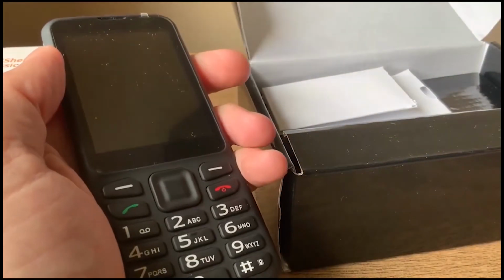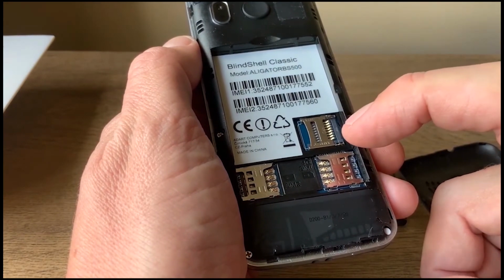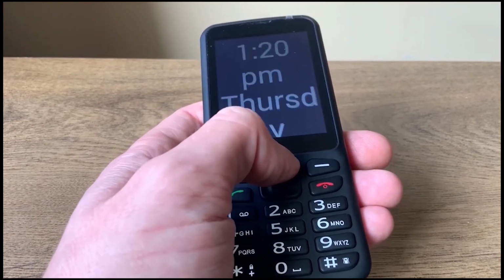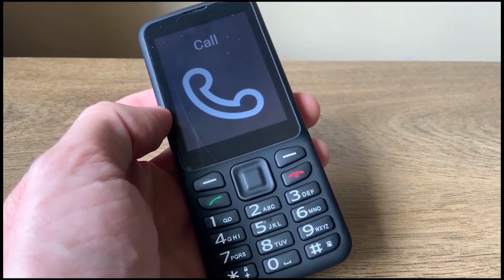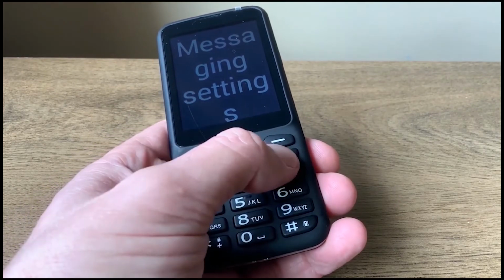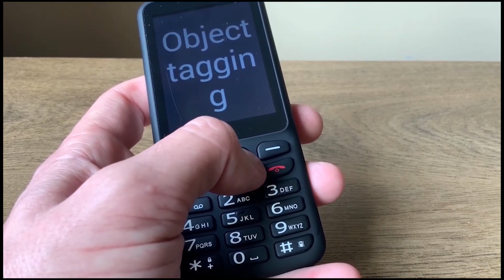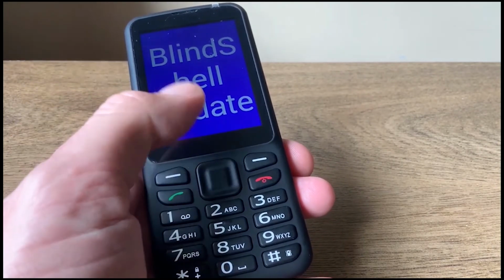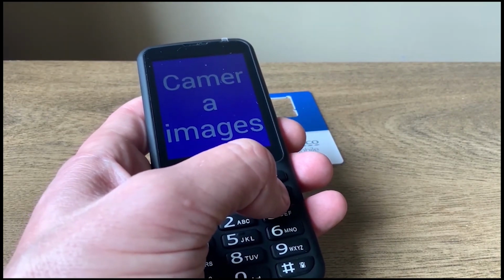NCBI Labs Technology Live Event 36 1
On this Live Event we check out the new NCBI website. Designed to be fully accessible to all users, the new site provides information on all NCBI services across the country as well as latest news and podcast releases. It contains several new and exciting features that we’re really excited to tell you about.

We talk about the BlindShell mobile phone, an easy-to-use mobile phone that combines a physical keyboard with a fully functional screen reader.

We also find out about the new version of the TalkBack screen reader coming to Android devices, which features expanded gesture and navigation options, simplified menus, new voice commands and much more.